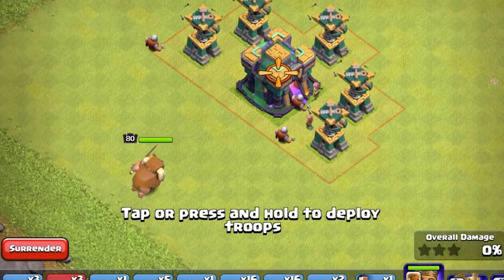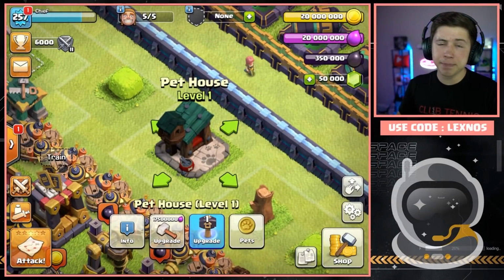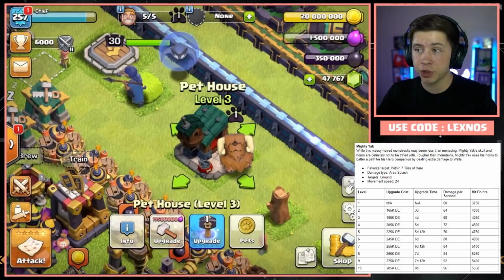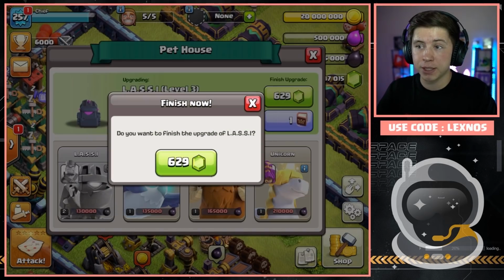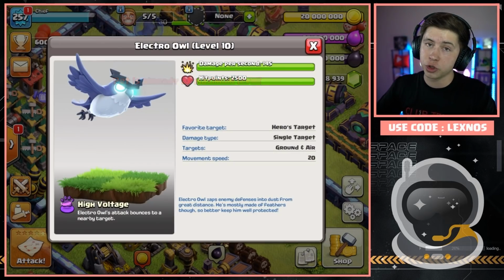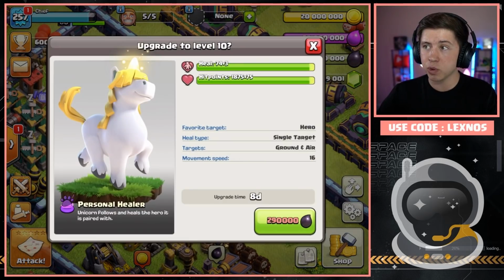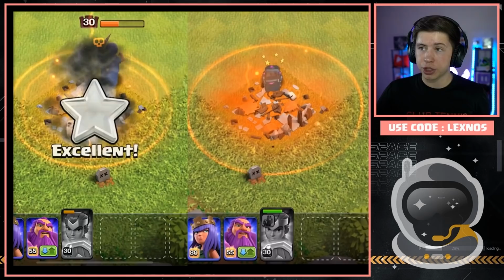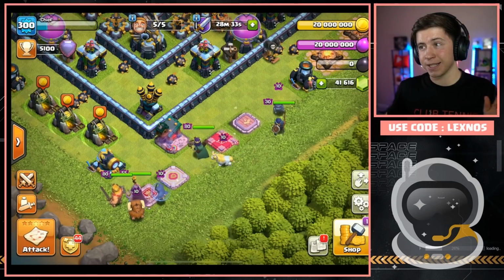PETS have BROKEN Clash of Clans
Chapters:
00:00 intro
00:44 Upgrading Pets
06:38 Pets UI
07:19 Gameplay